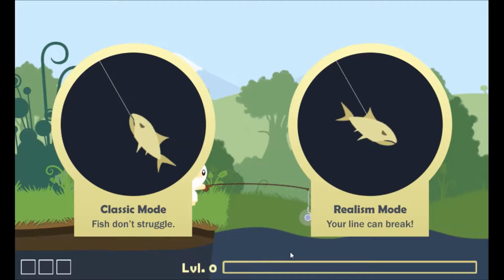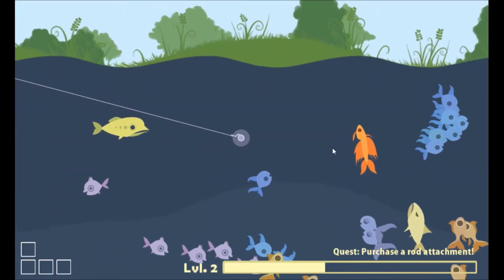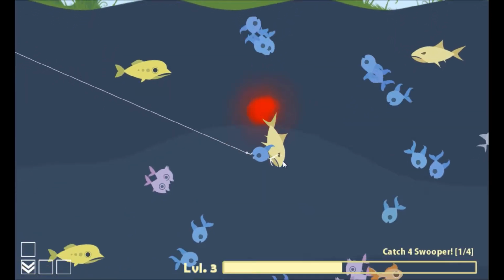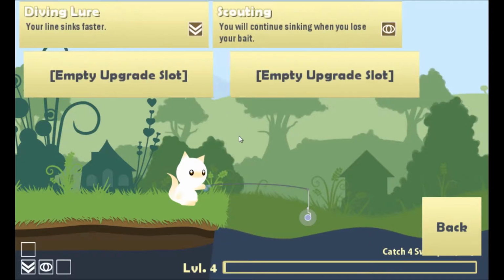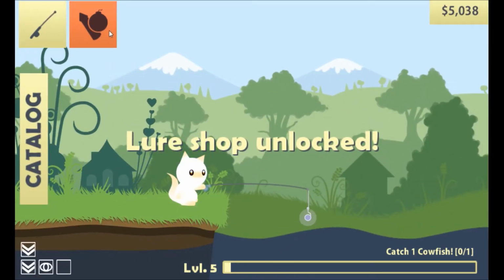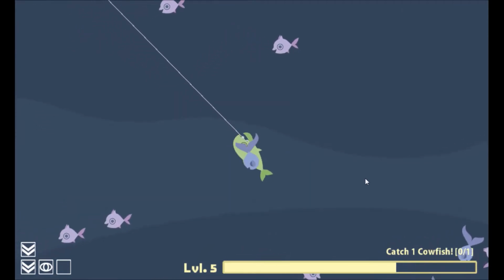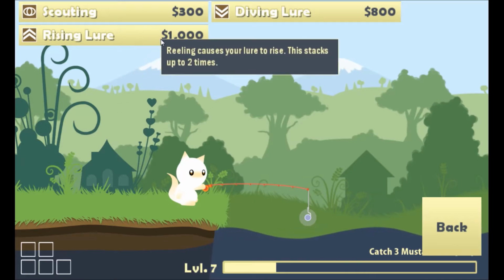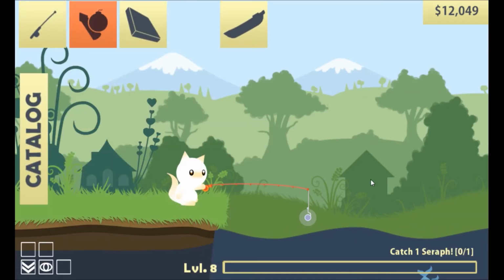Geopogg Plays Cat Goes Fishing - Part 1: Caverns and Coral Update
We are a cat that fishes.  And there are a LOT of different fish to catch!

About the game:  Start out on an island with a basic rod. Progress into a radar-wielding master fisher-cat scouring the sea for the biggest and baddest fish. Each fish has unique behaviors that you will learn to exploit as you tailor your arsenal of fishing rods to suit your style of play. Mrrrow!

Game type: Fishing Simulation